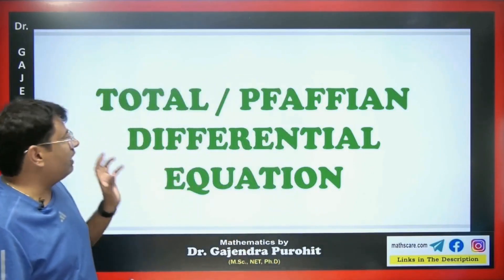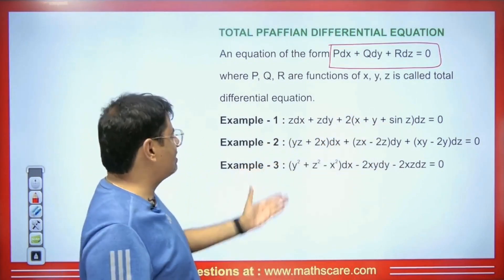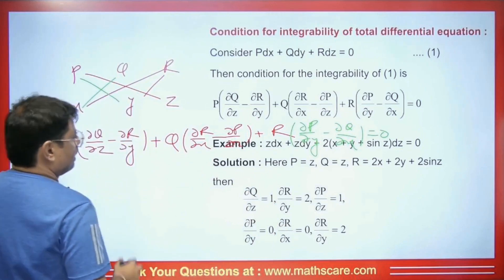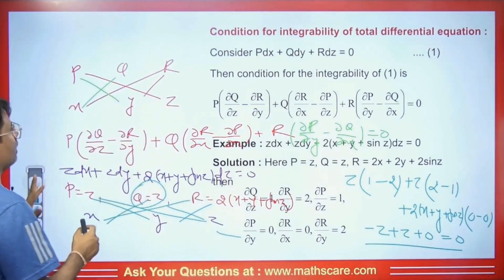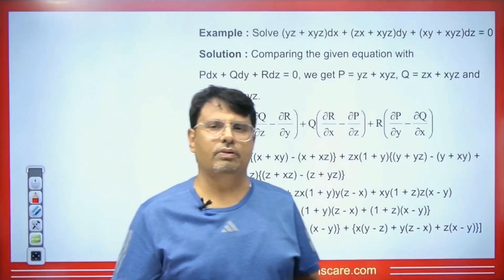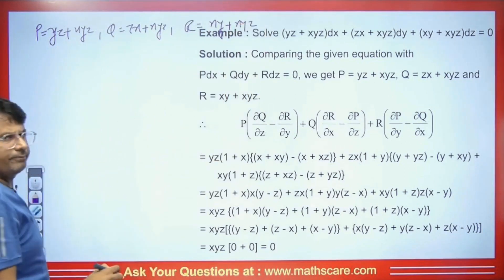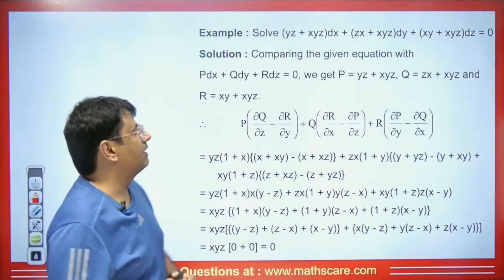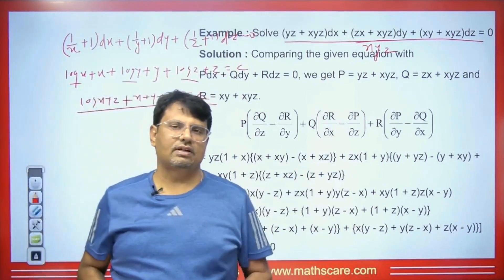Ordinary Differential Equation in English | Solution of DE By Inspection Method | By GP Sir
Ordinary Differential Equation in English | Solution of DE By Inspection Method | By GP Sir will help Engineering and Basic Science students understand the following topics of Mathematics:

1. What is a Total Differential Equation?
2. How to find Solution by Inspection Method?
3. This is helpful For B.Sc, B.Tech., CSIR NET, IIT-JAM, and GATE Exams.

Timestamps:-
0:00-Introduction
0:51-How to find Total pfaffian differential Equation with Example
1:57-How to find Condition for Integrability of Total Differential Equation with Example
5:28-How to find Solution of Total Differential  Equation with Example
14:34-Based on Total pfaffian differential Equation Question
18:50-Outro

Dr.Gajendra Purohit